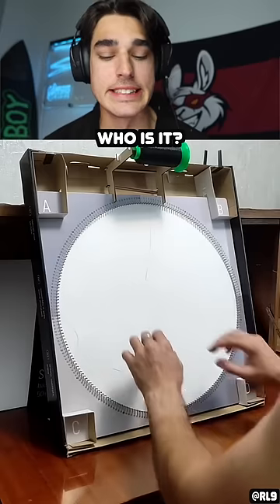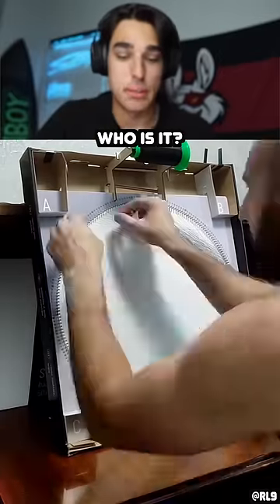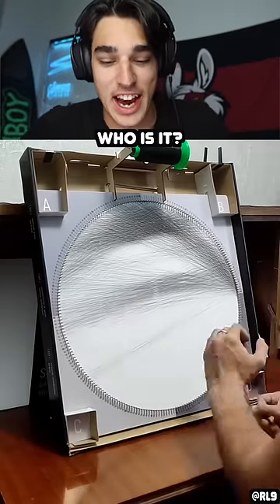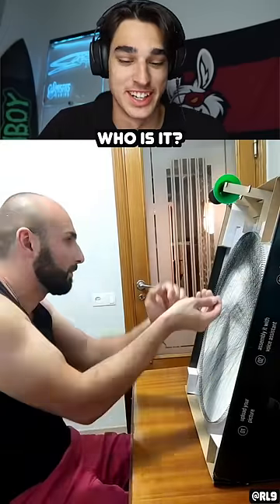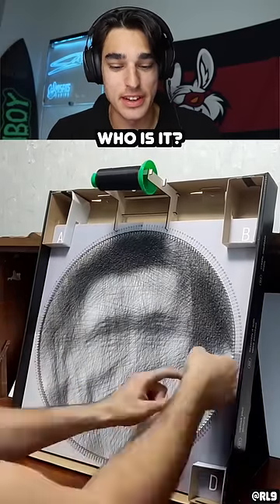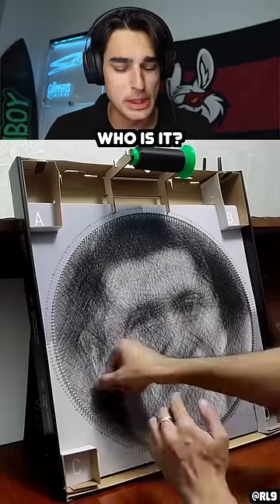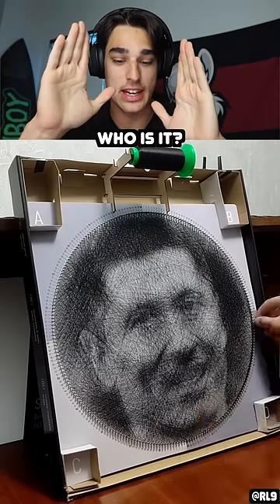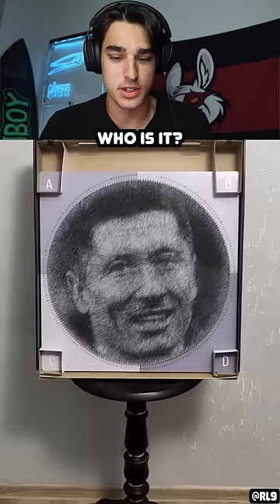WHO Is In This String Art